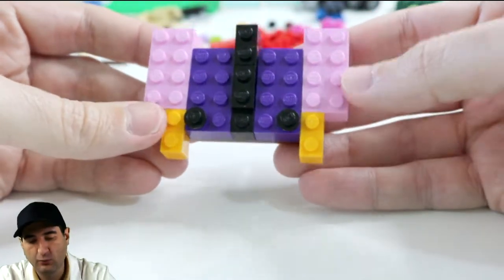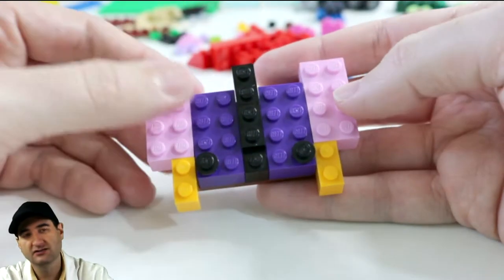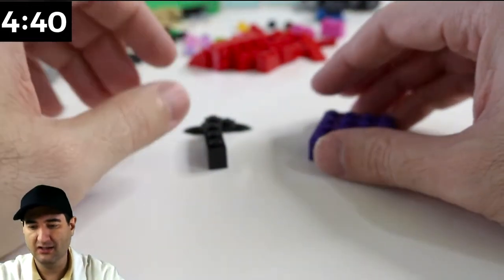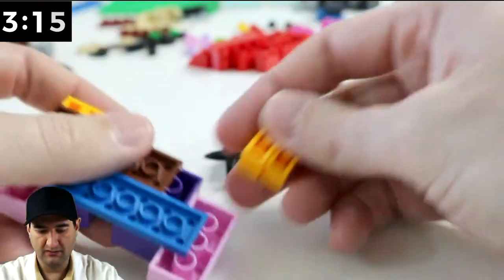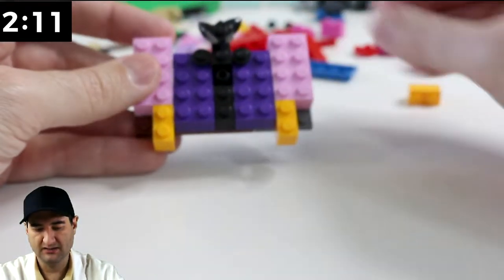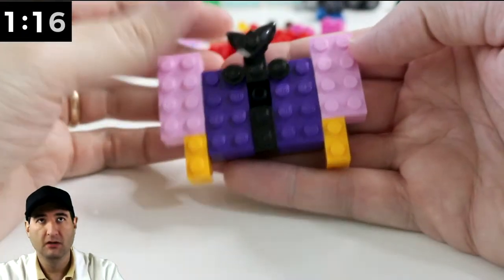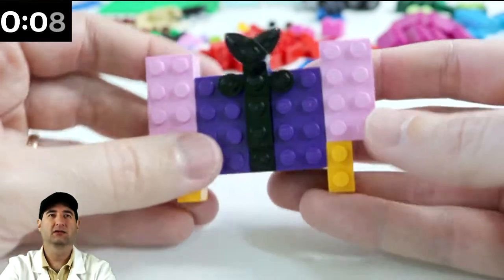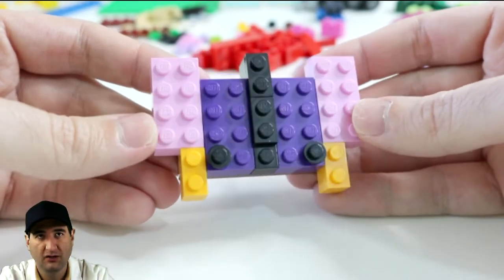LEGO Butterfly - LEGO Butterfly MOC 5-Minute Build Challenge